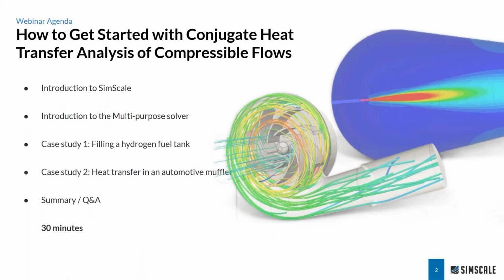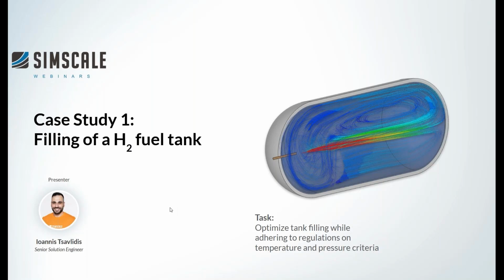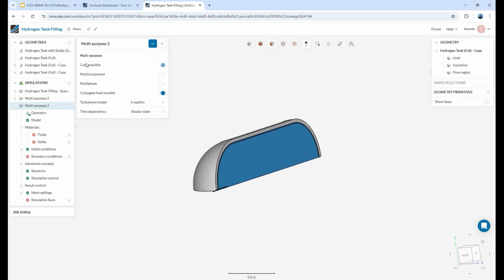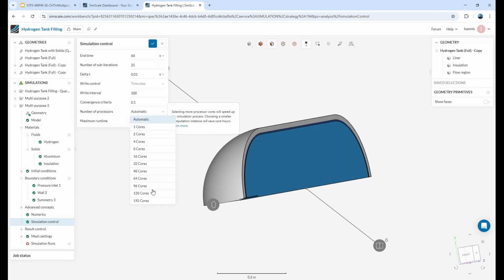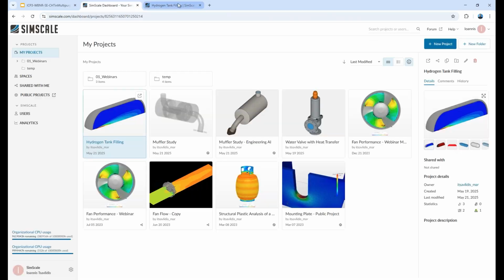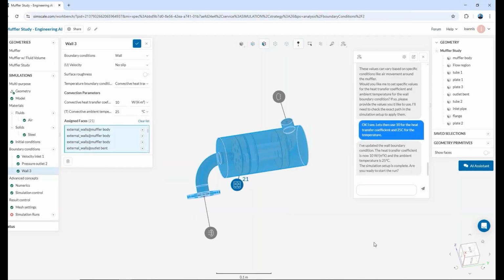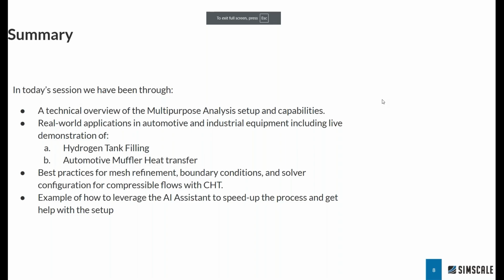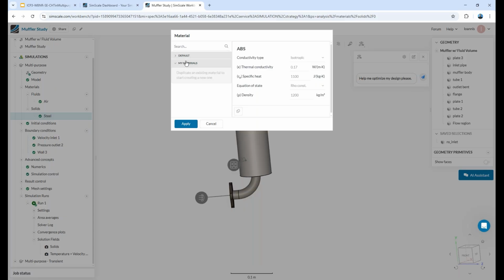How to Get Started with Conjugate Heat Transfer Analysis of Compressible Flows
Watch this webinar to explore what’s new in SimScale’s powerful Multipurpose Analysis type—an advanced simulation method designed for solving a broad range of fluid flow and heat transfer problems. This webinar showcases the newly released conjugate heat transfer (CHT) capability in the Multipurpose Solver and demonstrates how engineers and designers can perform CHT analysis of compressible flows. Relevant case studies from the automotive and industrial equipment industries are used for demonstration, such as a hydrogen tank and a muffler.

The session features:
- A technical overview of the Multipurpose Analysis setup and capabilities.
- Real-world applications in automotive and industrial equipment.
- Best practices for mesh refinement, boundary conditions, and solver configuration for compressible flows with CHT.
- Demo of a simulation workflow from geometry import to results interpretation.
Q&A with SimScale simulation experts.

The Multipurpose Analysis Solver is relevant for anyone working in building services, rotating machinery, process engineering, industrial equipment, automotive, or consumer product design. The session shows how to simulate multiphysics problems on the cloud using one of SimScale’s most versatile CFD solvers.